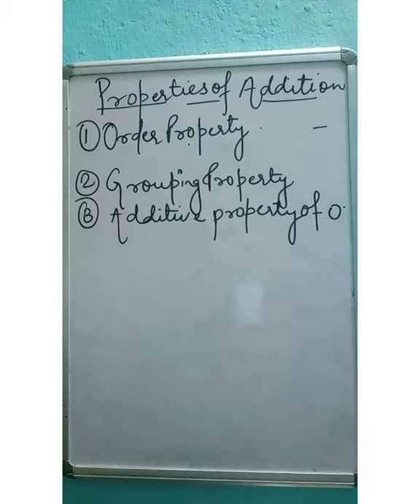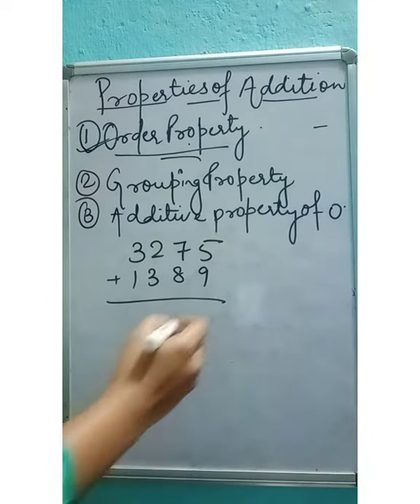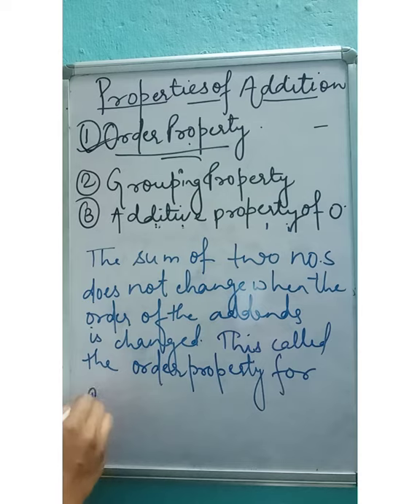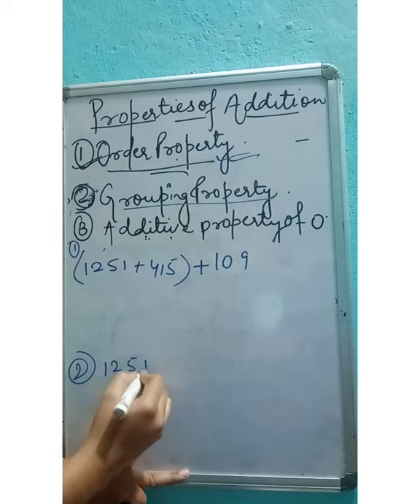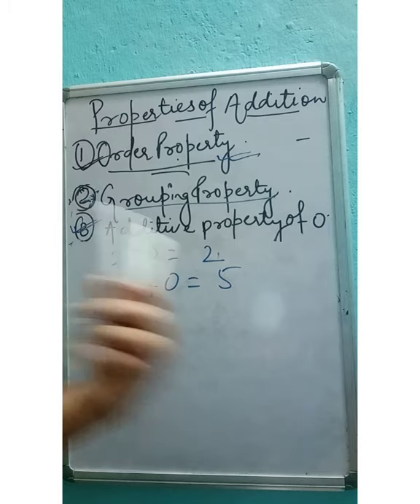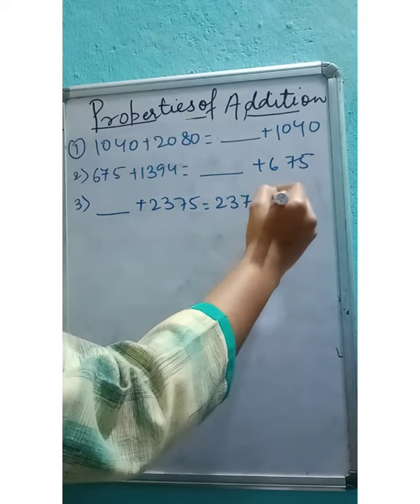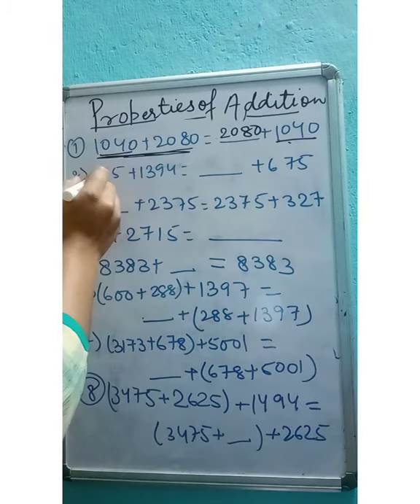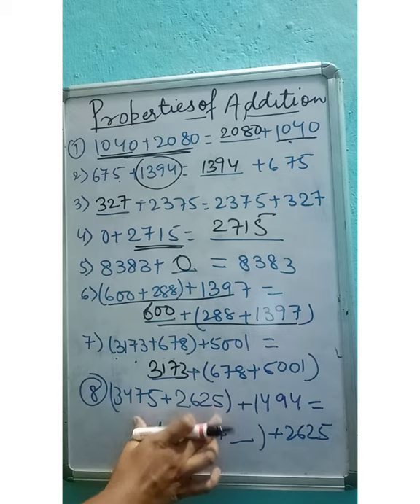Properties of Addition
In this video you will learn about three property of addition i.e
1)Order Property for addition
2) Grouping Property for addition
3) Additive property of 0(zero)